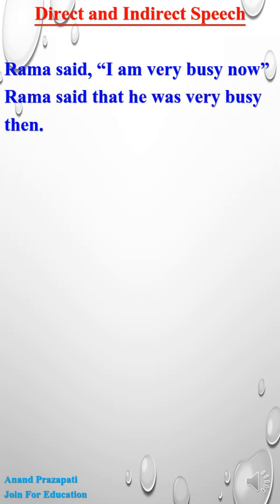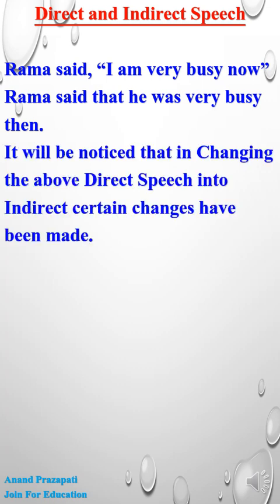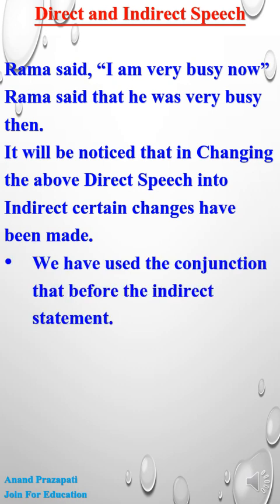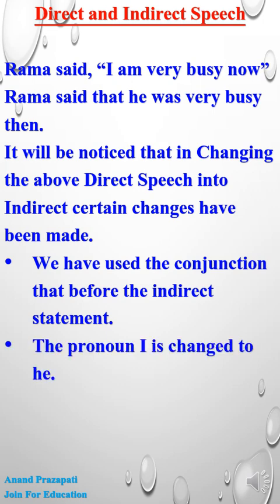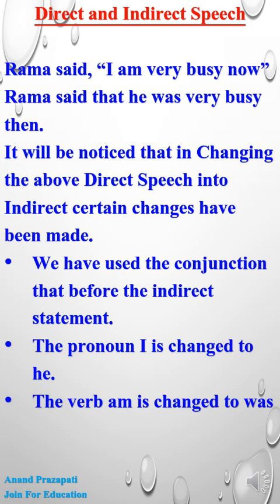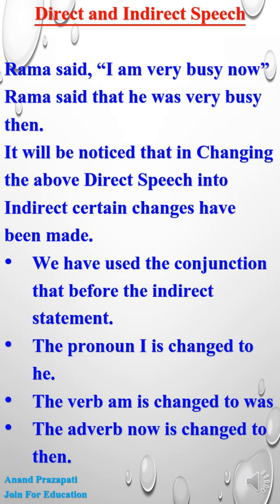Direct and Indirect Speech